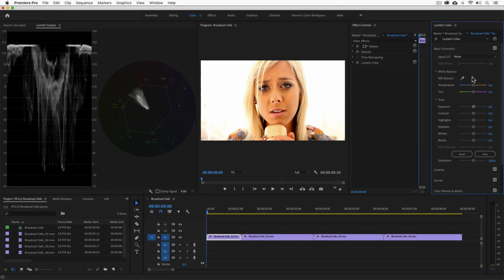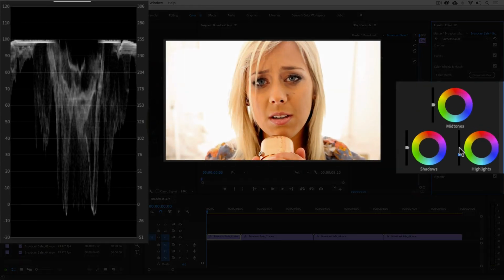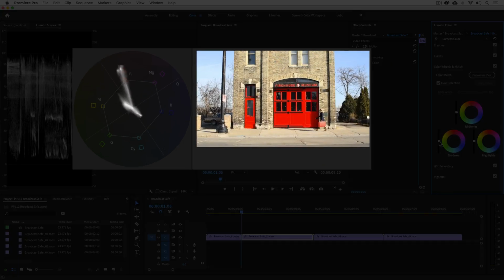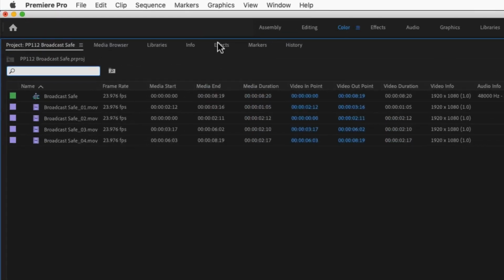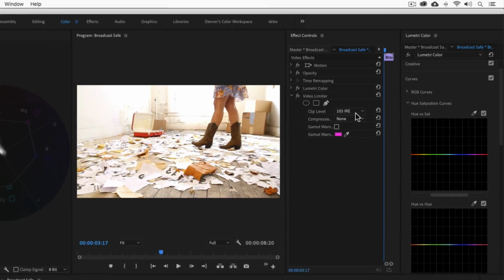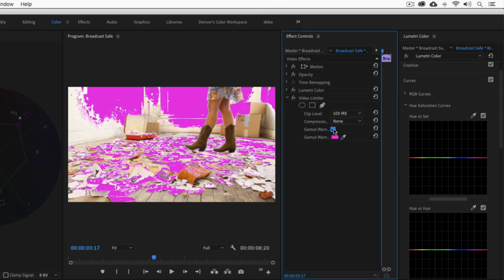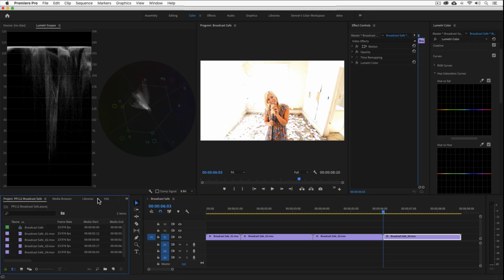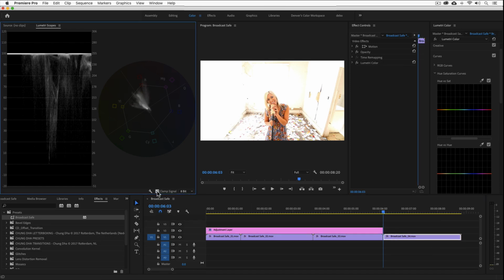Broadcast Safe in Premiere Pro